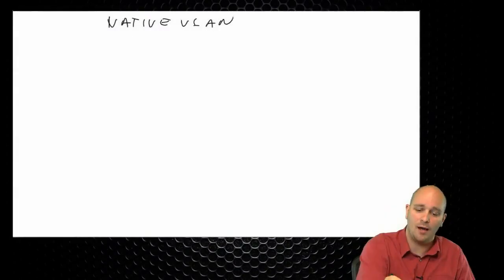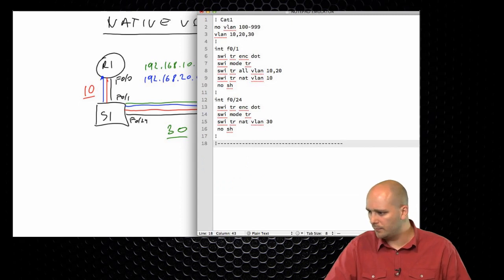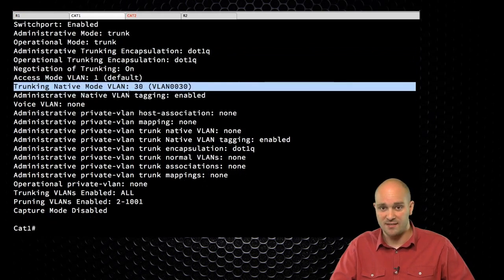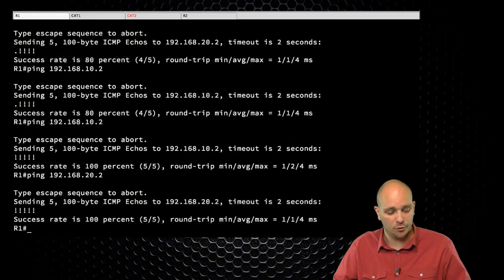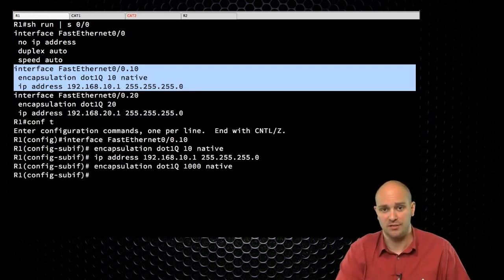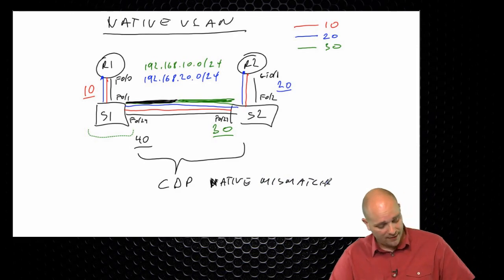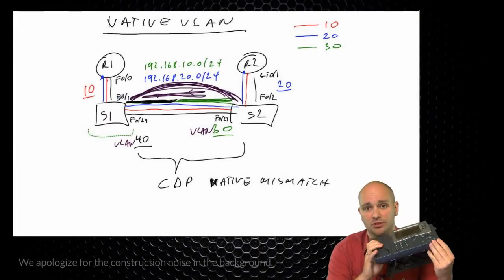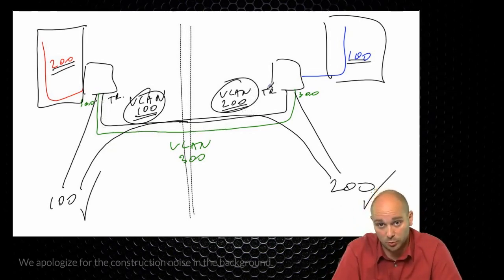400-101 CCIE Routing and Switching 90 Native VLAN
400-101 CCIE Routing and Switching  90 Native VLAN